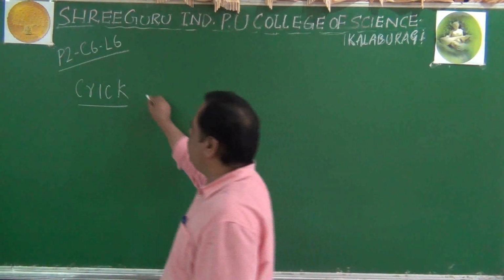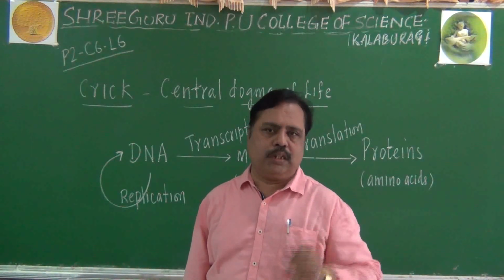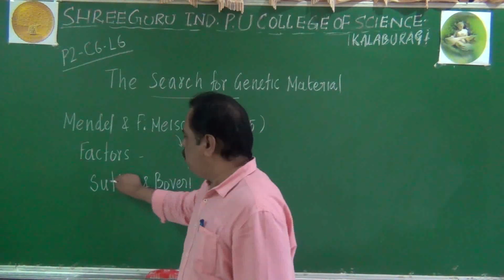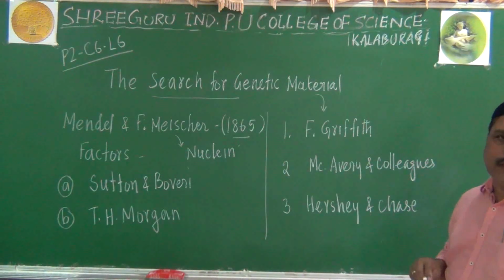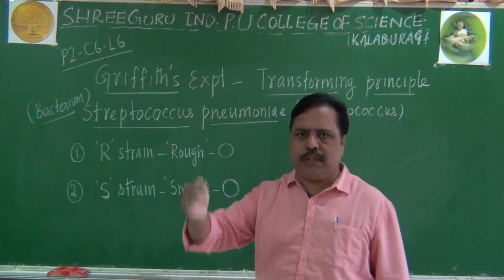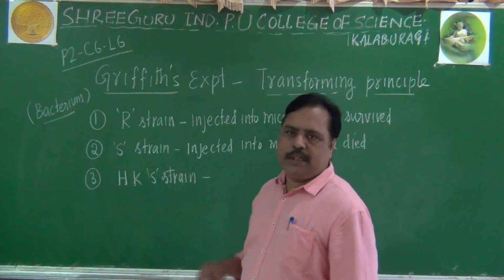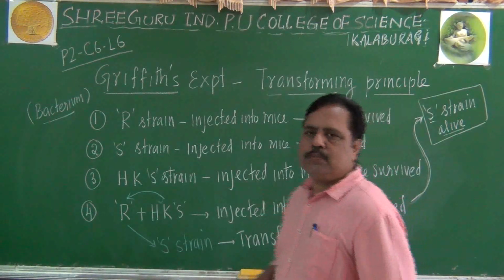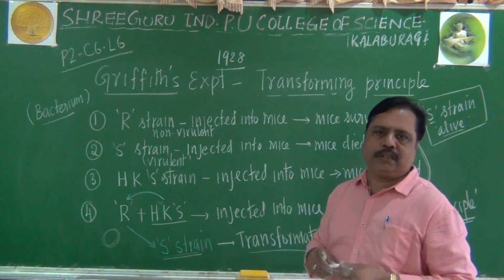PUC-2 , BIOLOGY - LECTURE 6 - MOLECULAR BASIS OF INHERITANCE - BY GURURAJAN SIR